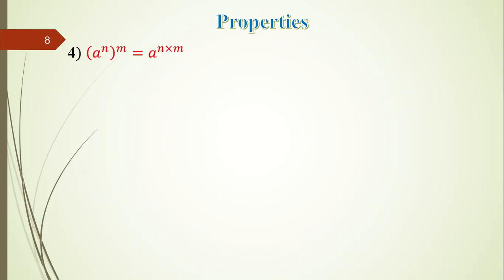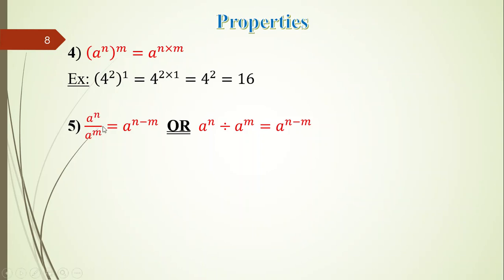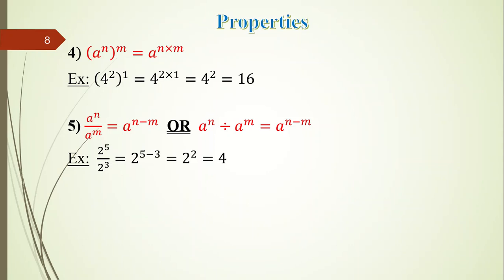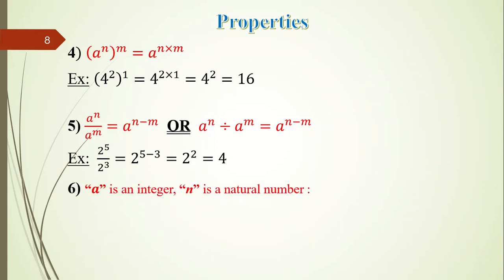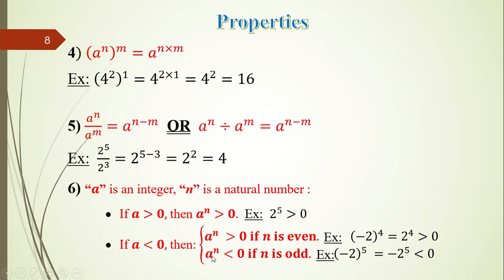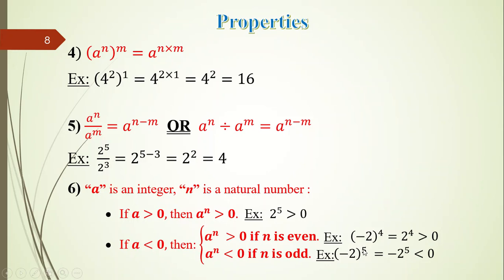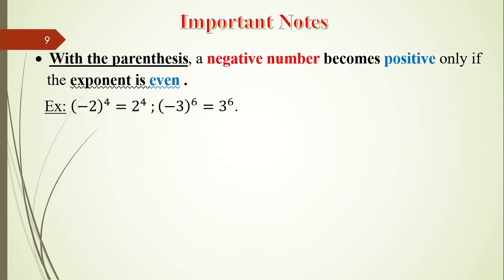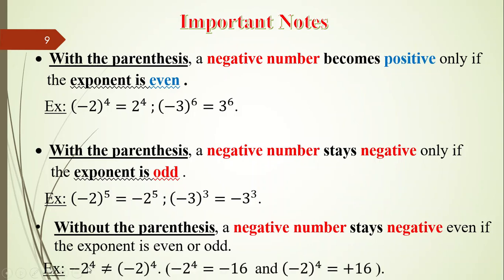Chapter 1: Powers (part 2)